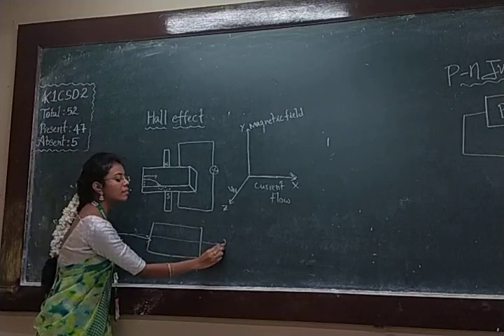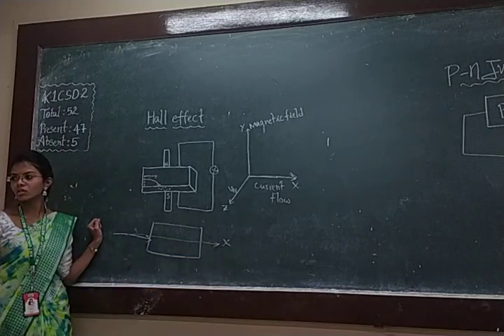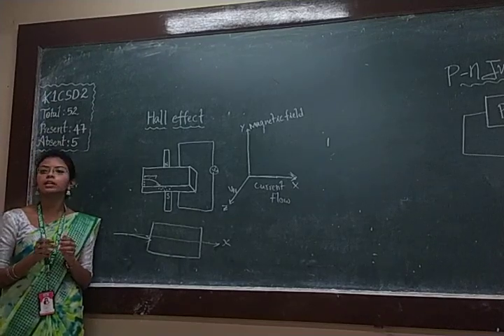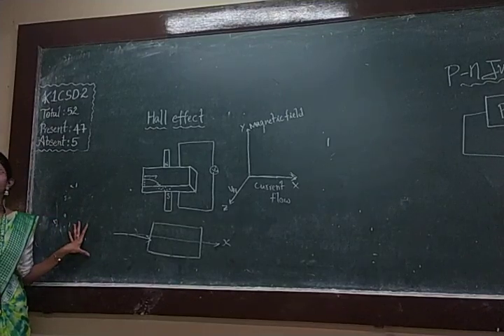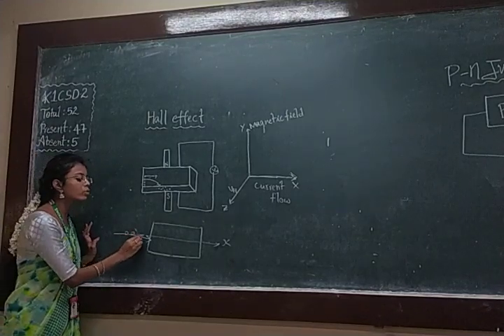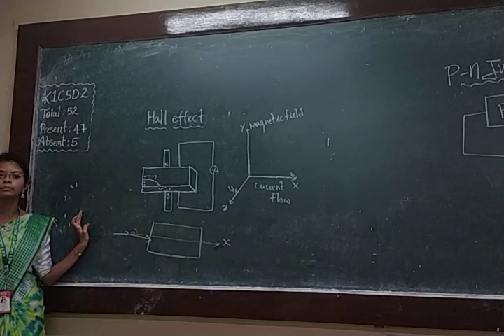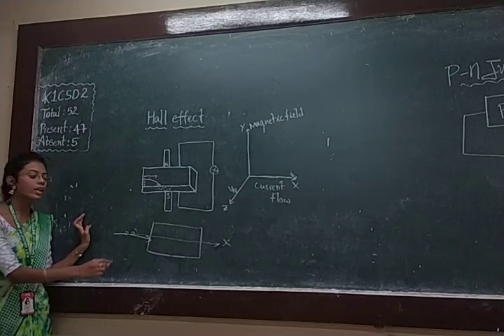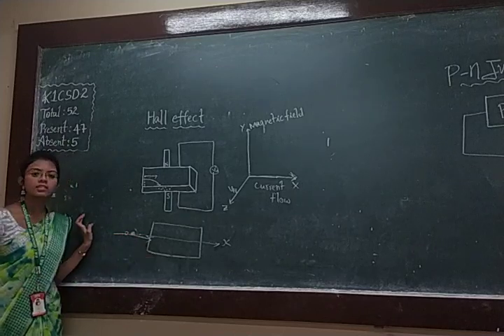K1CSD2 || CHEMISTRY || HALL EFFECT